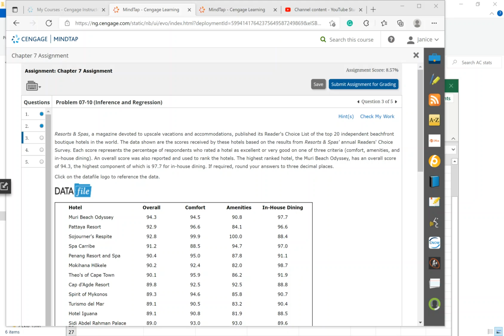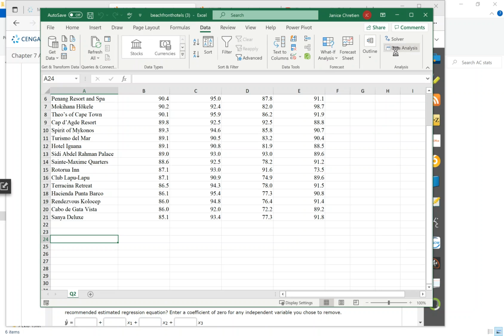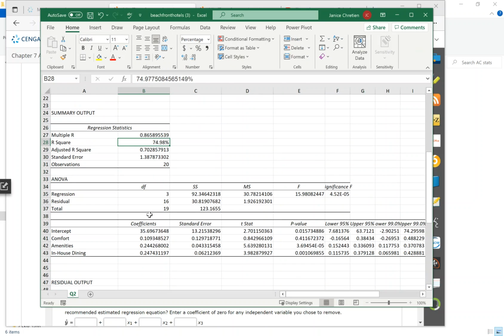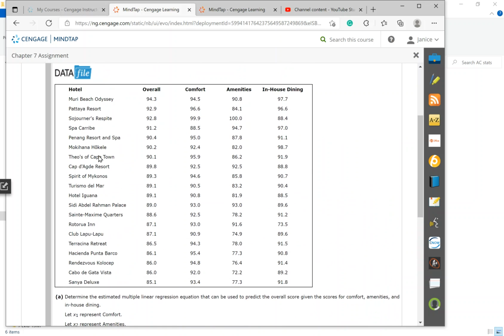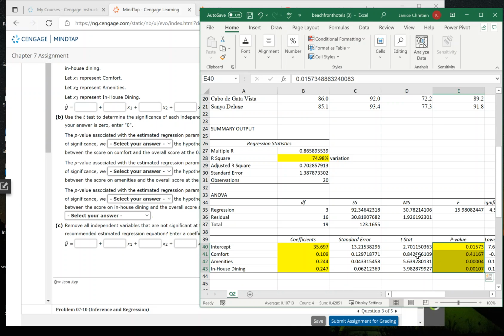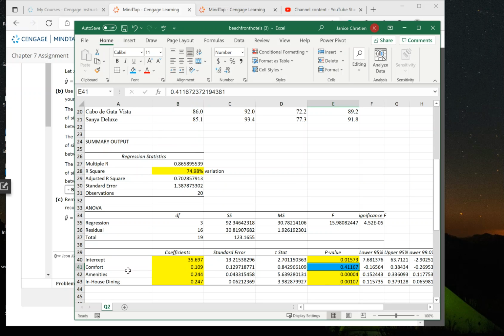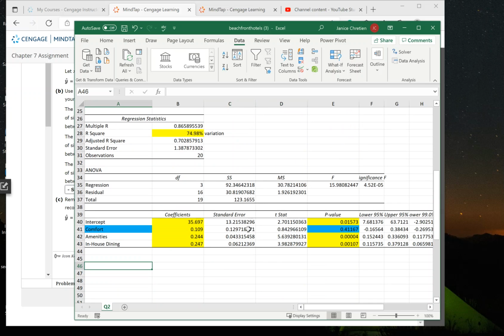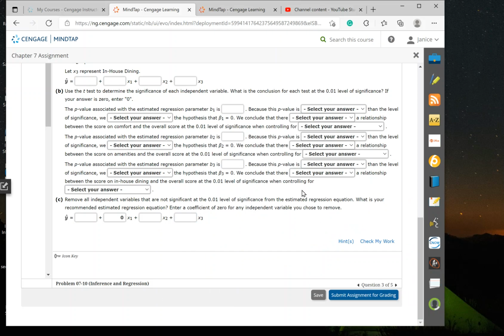AC Stats with Dr. Chretien Chapter 7 Q 3